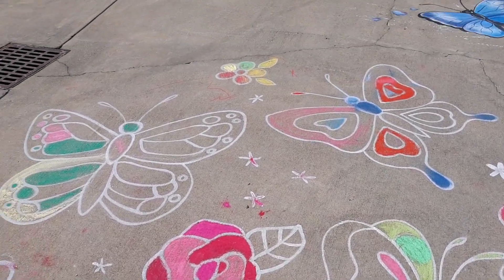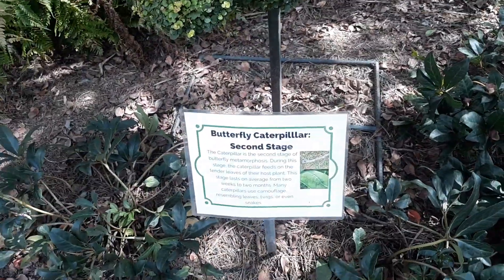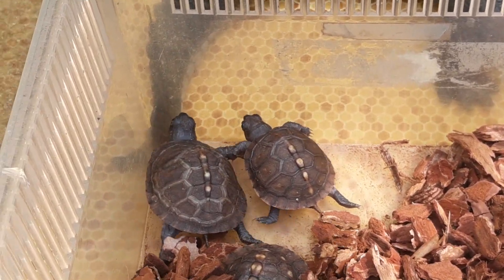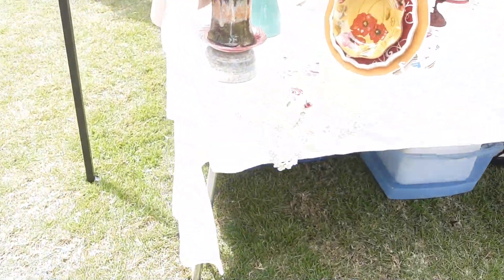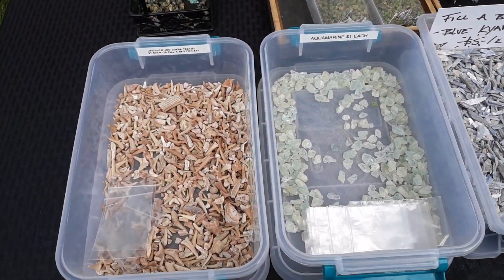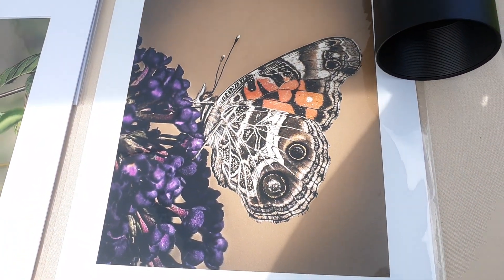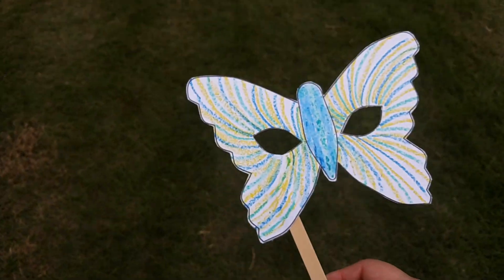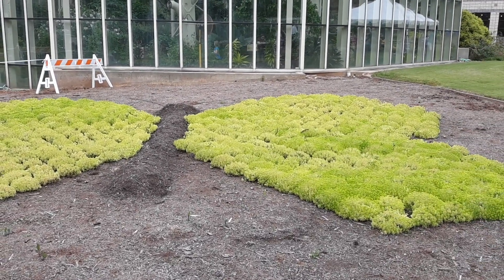THE BUTTERFLY FESTIVAL AT CALLAWAY GARDENS 🦋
Celebrate butterflies, caterpillars and all things crawley at the Callaway Gardens Butterfly Festival! With crafts, games and activities for children of all ages ( and kids at heart) the Cecil B. Day tropical Butterfly Conservatory will be the Hub of happenings all weekend long. Adventure out on Cecil's Epic Magic of the conservatory and Callaway Gardens 'flying flowers' this video includes a full tour of the butterfly Festival including garden art, excavation items, Blue Morpho ice cream and make your own butterfly mask!